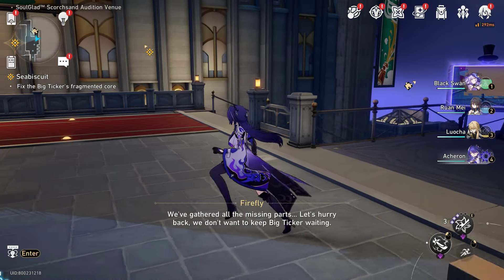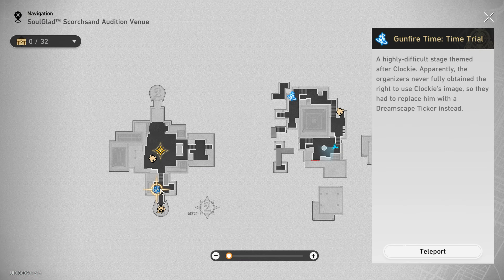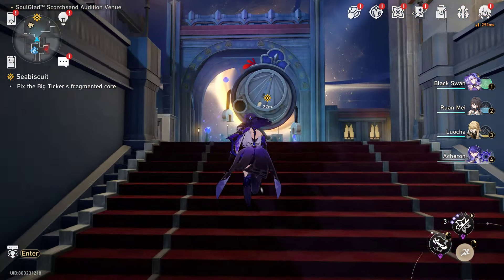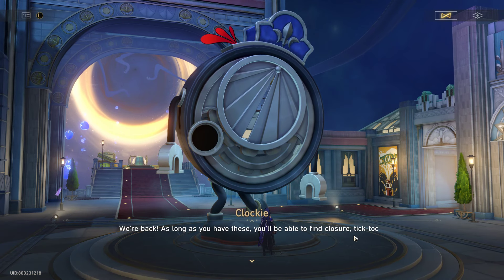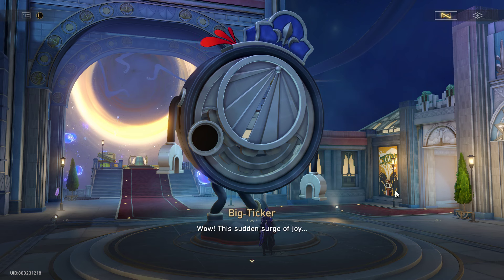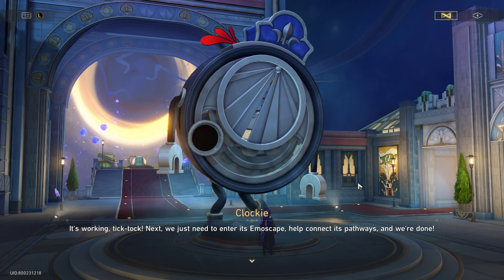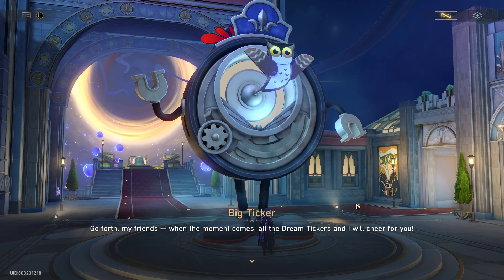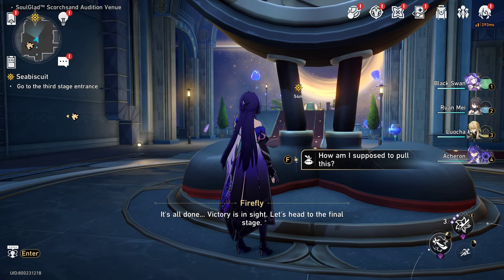Fix the Big Ticker's fragmented core Honkai Star Rail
Fix the Big Ticker's fragmented core Honkai Star Rail. You can complete Honkai Star Rail Fix the Big Ticker's fragmented core mission following this video guide. Honkai: Star Rail is a role-playing video game developed and published by HoYoverse.